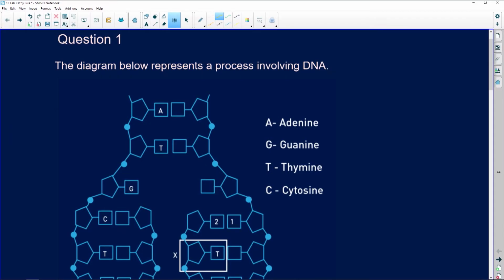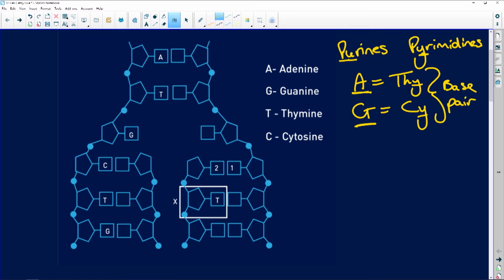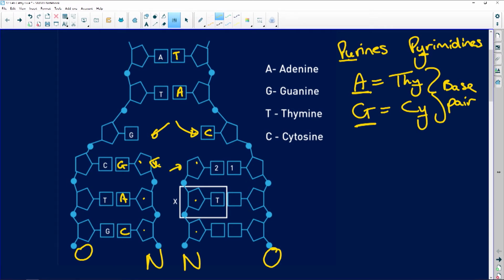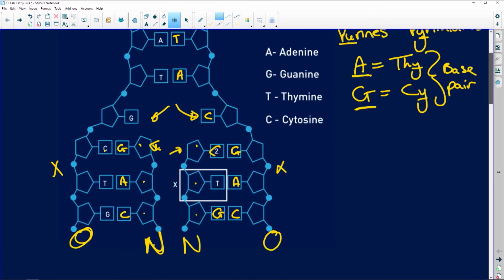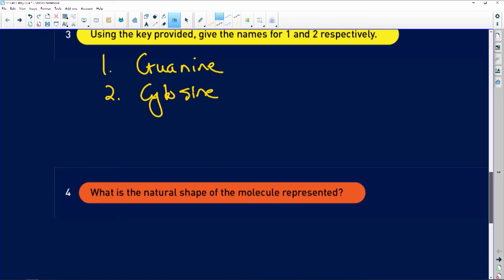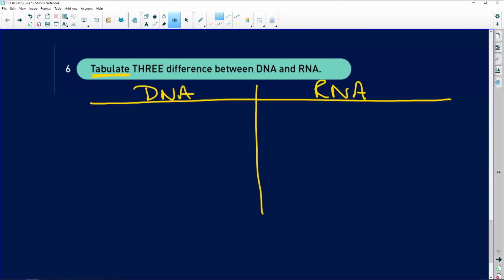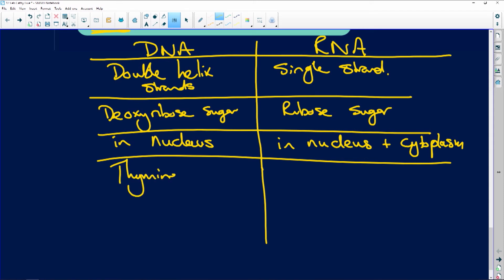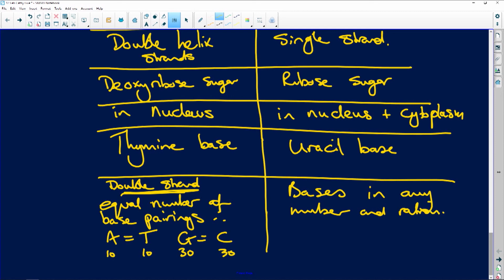Life Sciences 2020: Process Involving DNA